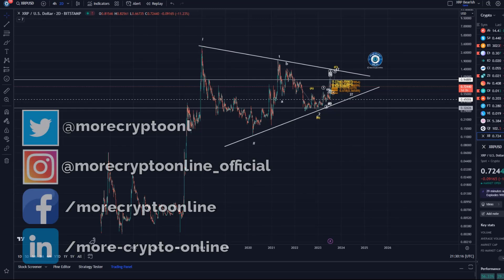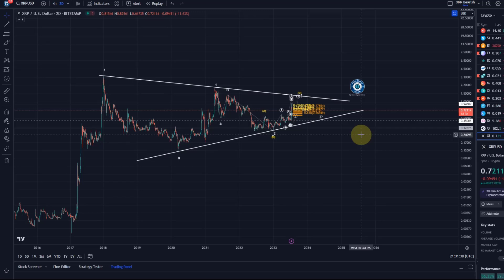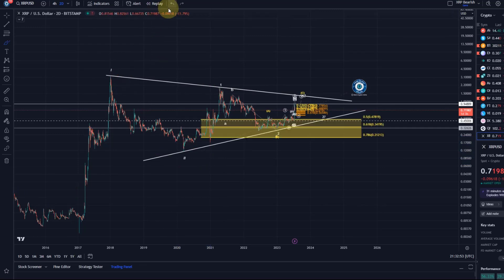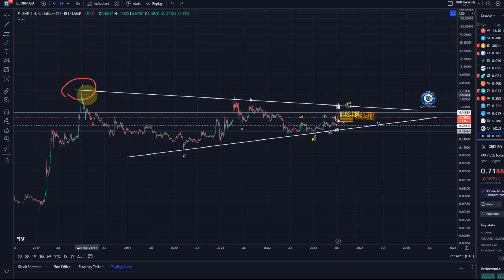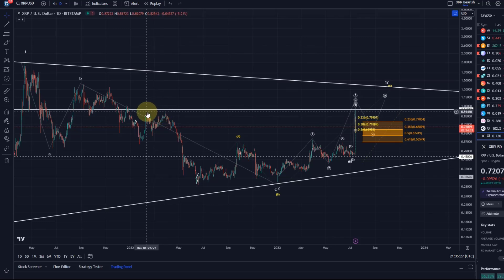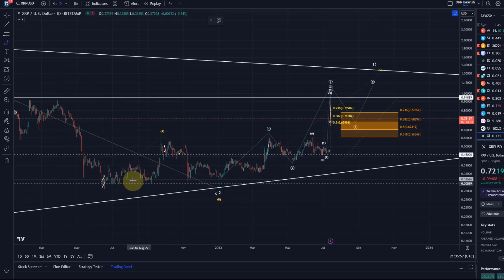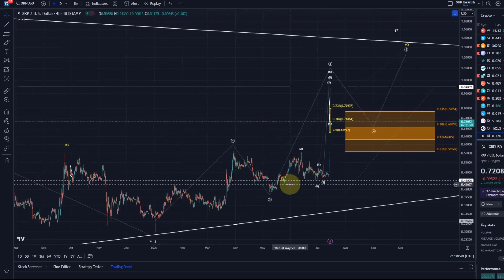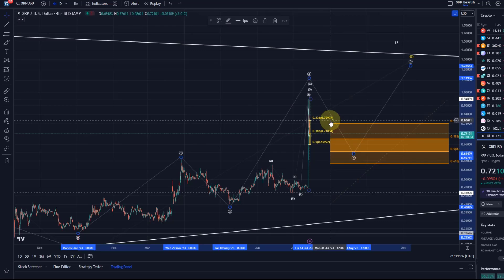Ripple XRP Price News Today Technical Analysis - Ripple XRP Price Now! Elliott Wave Analysis!